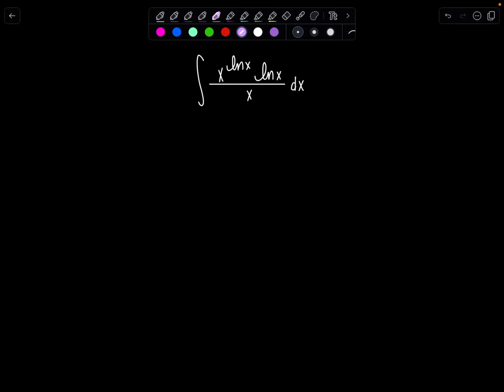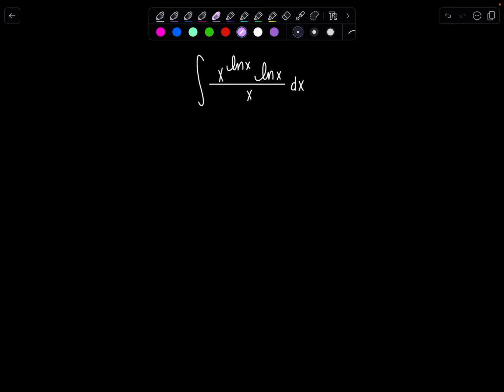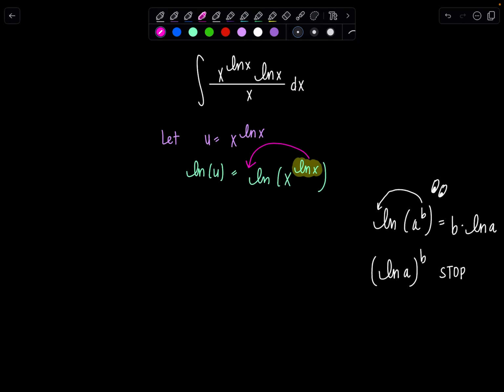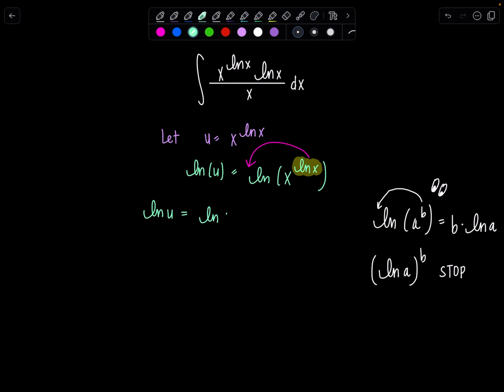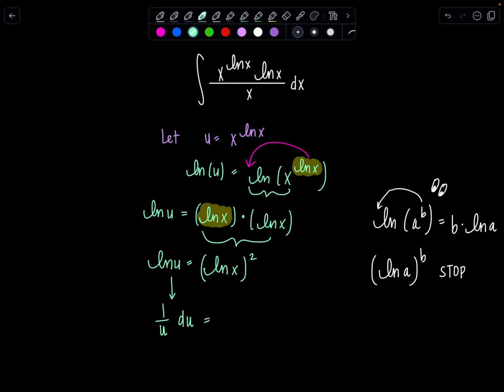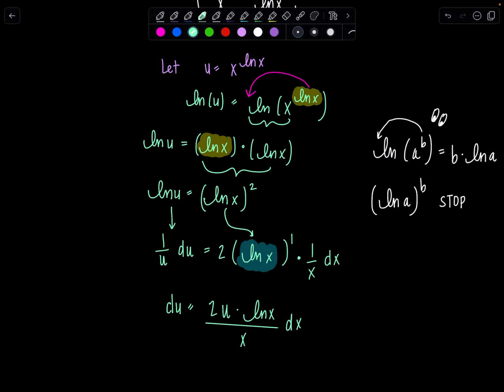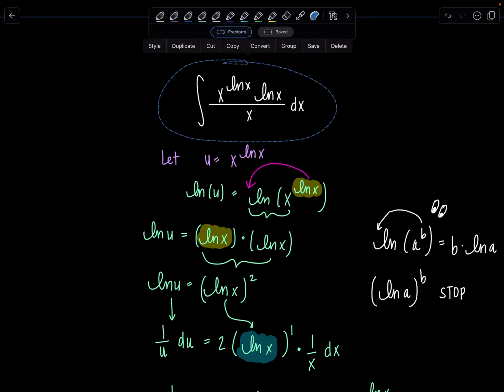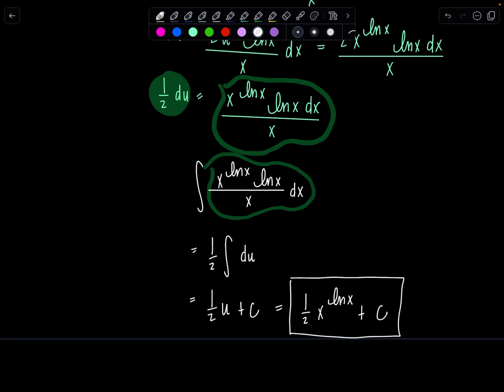Integral of the Day 5.1.24 | Funky Little Trickster Integral with Logarithms | Math with Professor V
Hello to all my lovely students out in YouTube land! Here's a funky little integral that only involves u-substitution and the use of logarithm properties. Were you able to solve it on your own?

xoxo,
Professor V

I'm also an Amazon influencer, so feel free to support and shop: